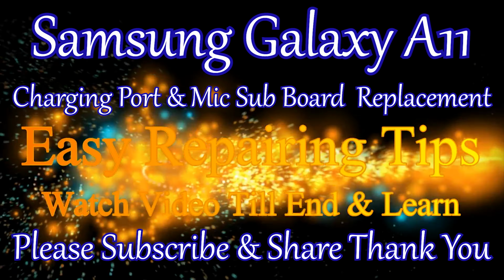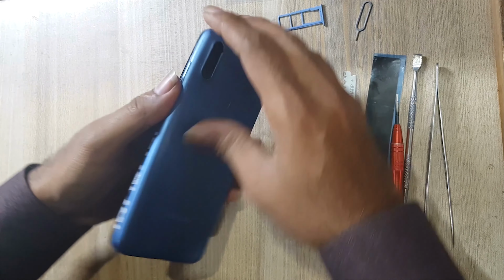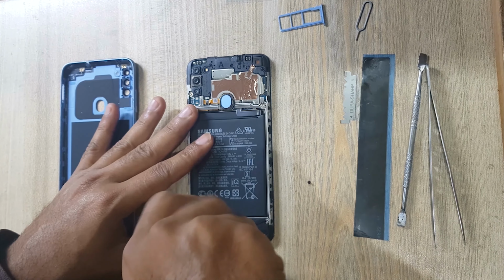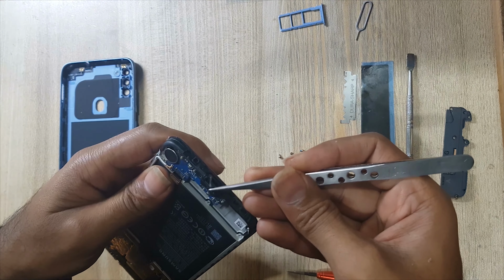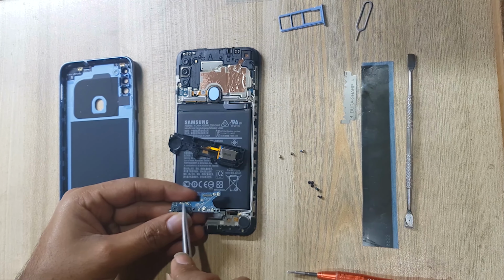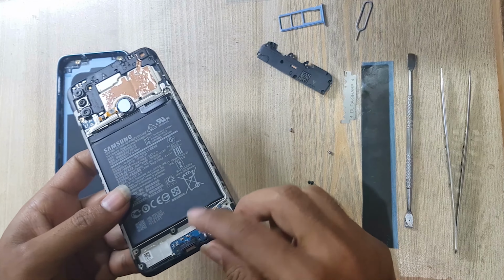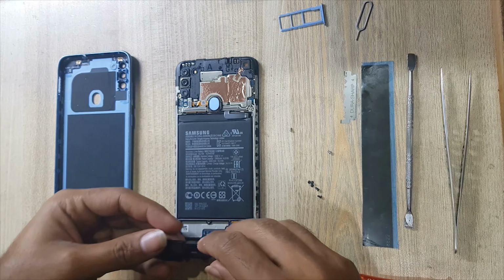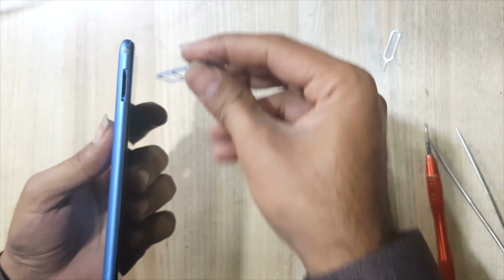Samsung Galaxy A11 Chrging Port and Mic Sub Board Replacement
Who wants to learn mobile repairing for those friends I created this channel. Watch videos till the end and learn.